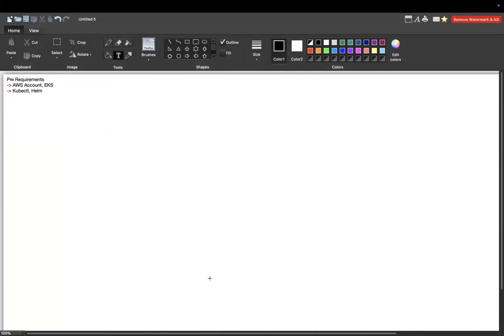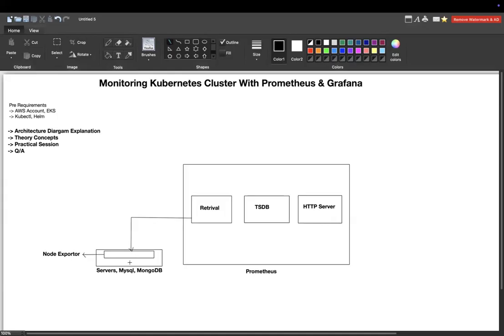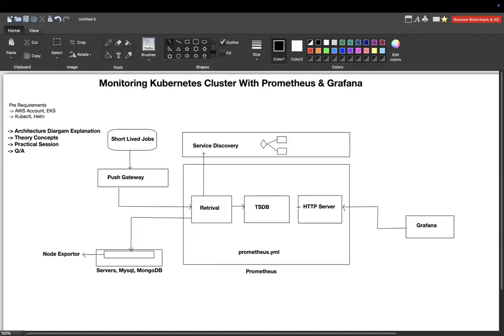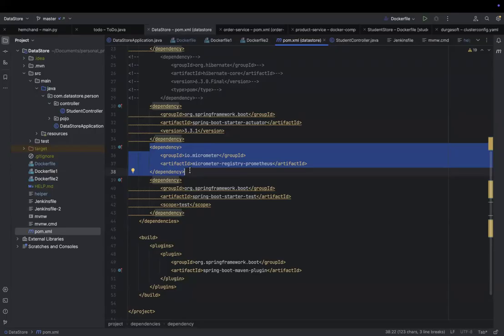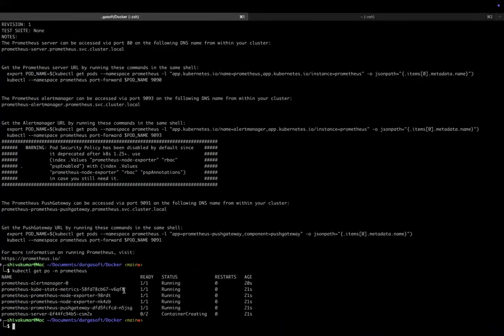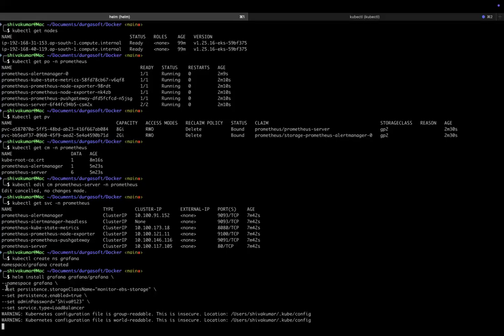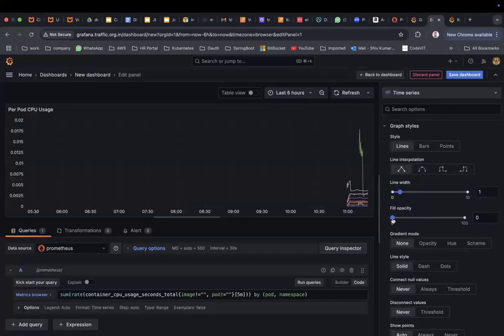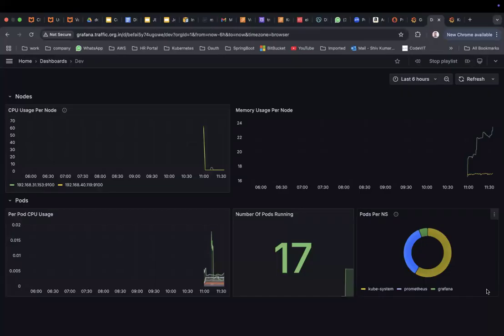Monitoring Kubernetes Cluster (FREE Seminar) tutorials || by Mr. Shiva On 09-03-2025 @10AM IST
Monitoring Kubernetes Cluster with Prometheus & Grafana (FREE Seminar) tutorials || by Mr. Shiva On 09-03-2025 @10AM IST
Java tutorial by durga sir